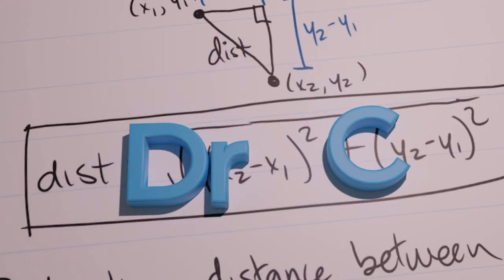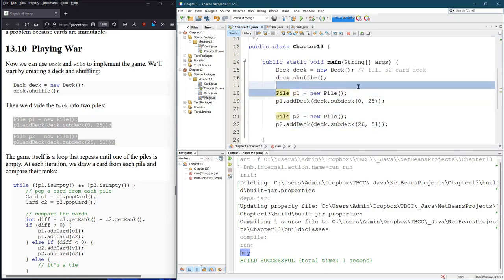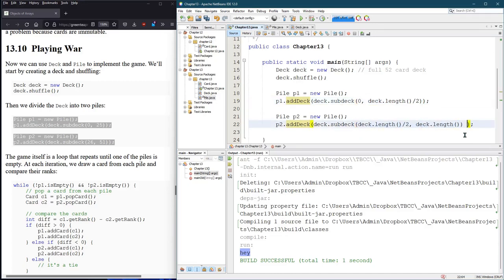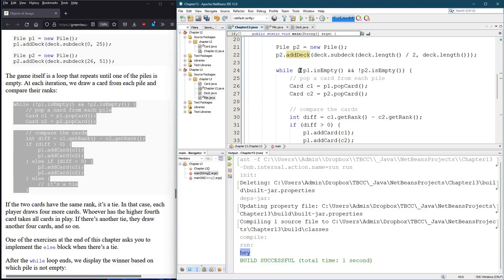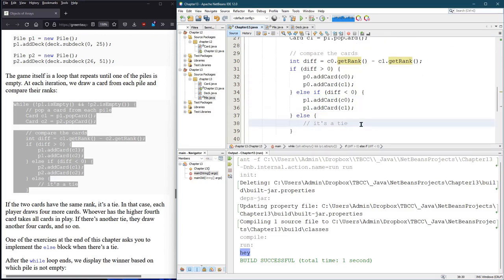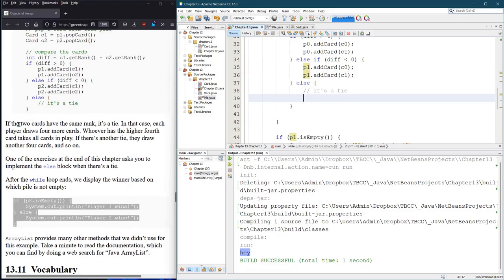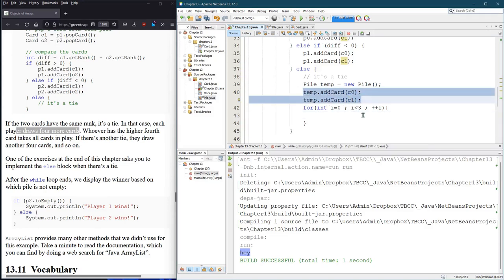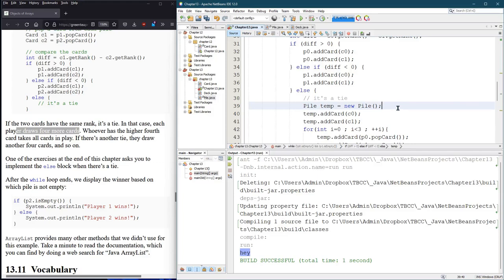CS161 13.10.1 Playing War 1